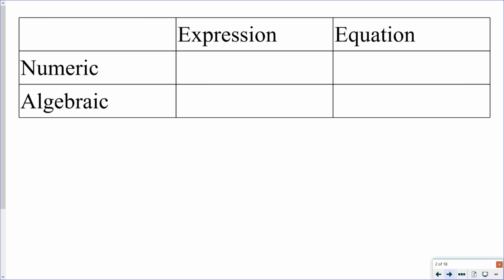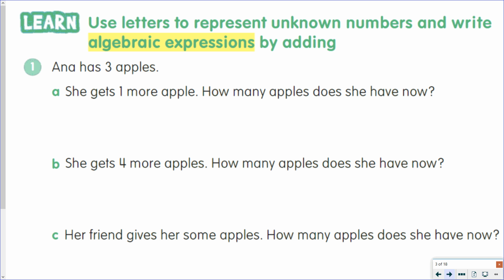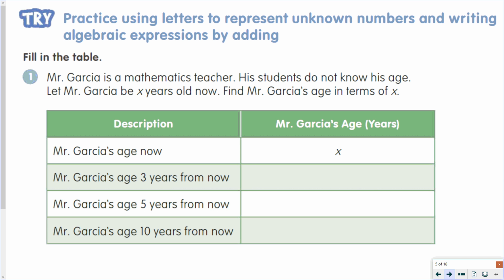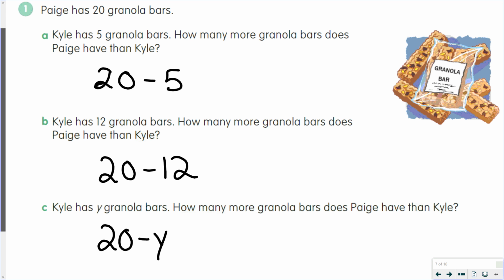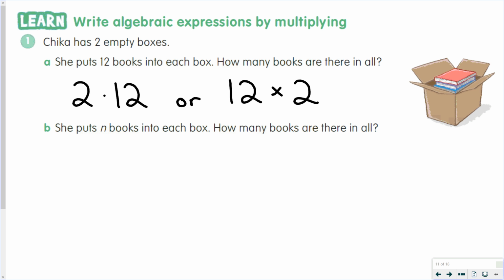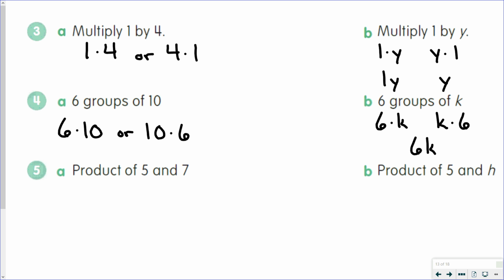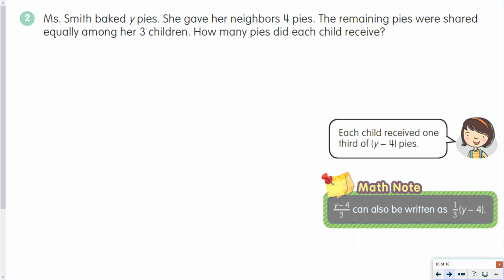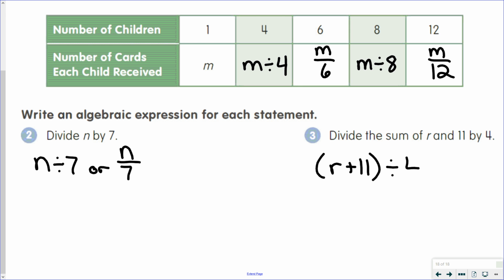Lesson 7.1 Using Letters for Numbers